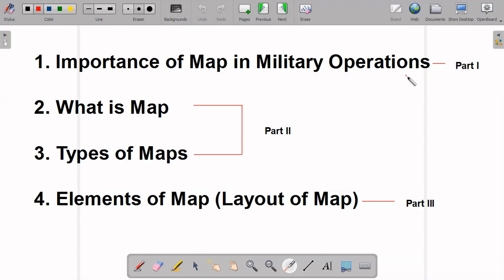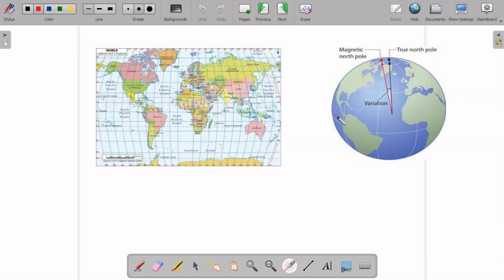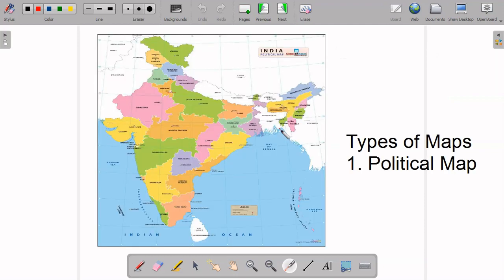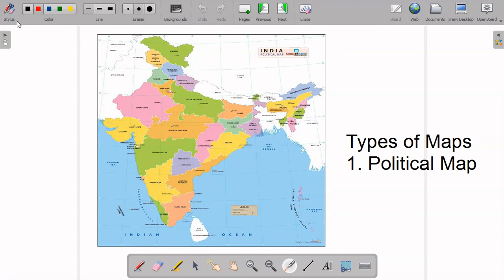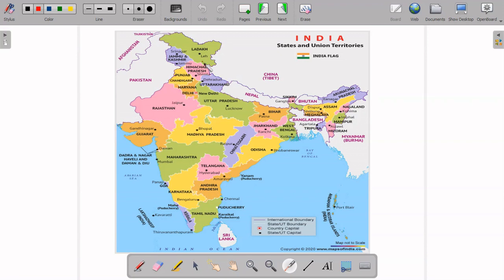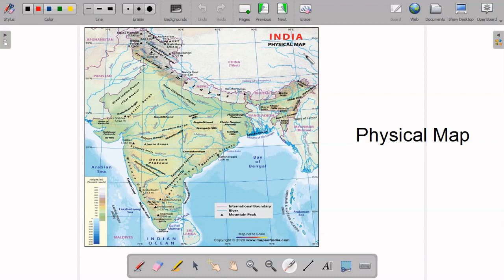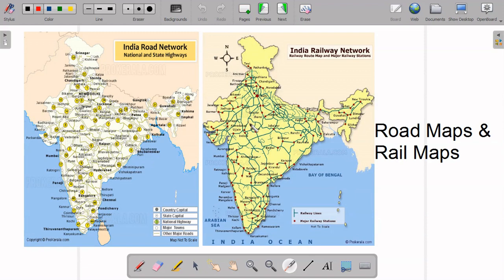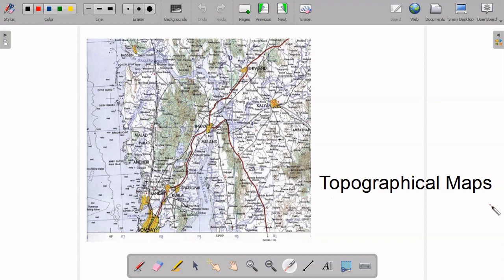Introduction to Map Reading Part 2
In this video lecture meaning and various types of maps are explained.